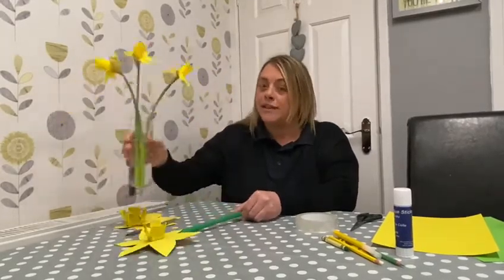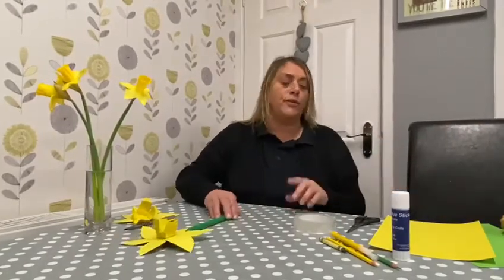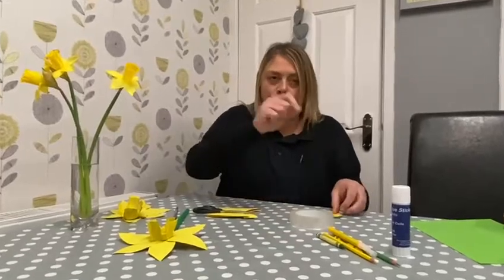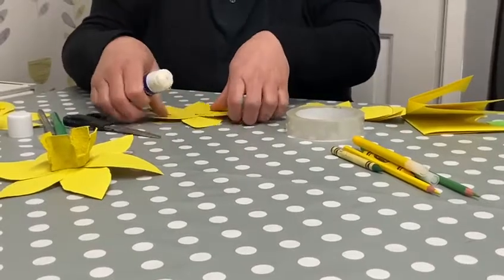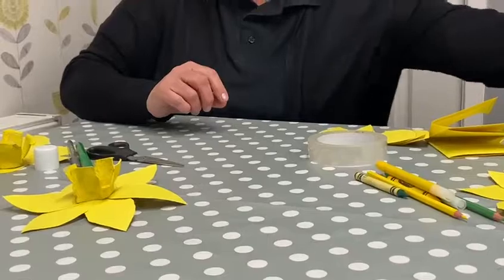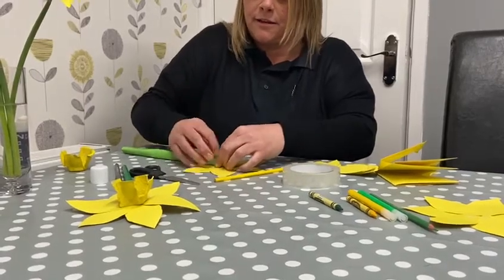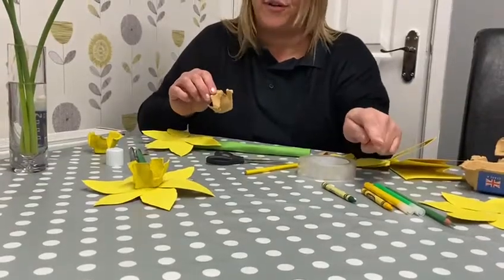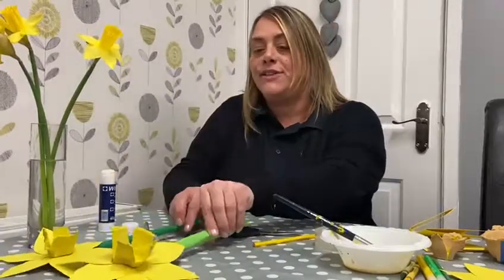Monday 1st March 2021 - Creative Video: St David's Day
Watch the video to find out about St Davids Day and then have a go at making a Daffodil, email a photo of what you have made.